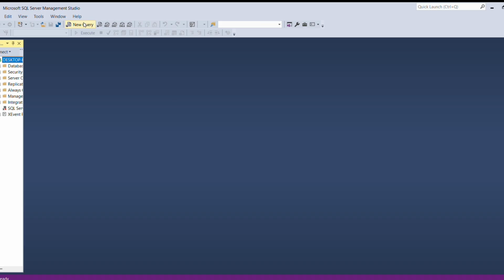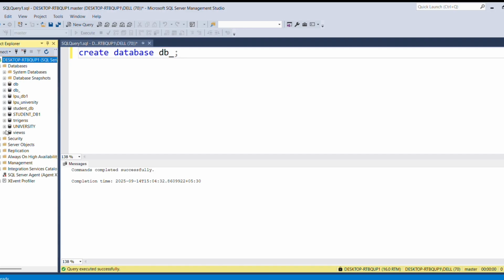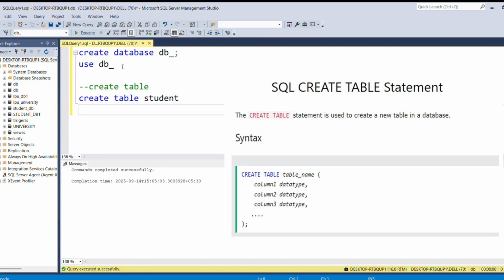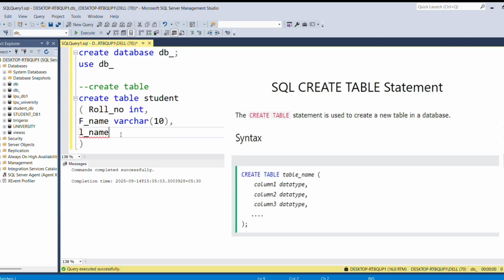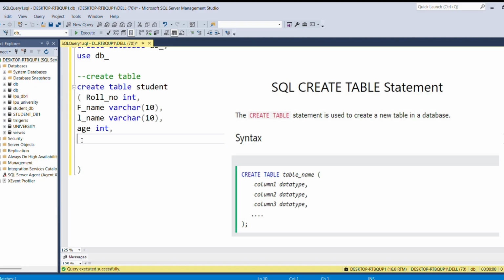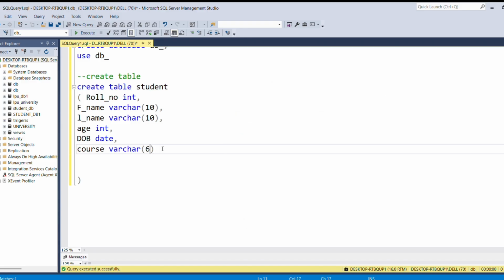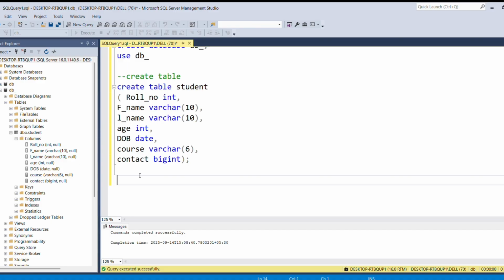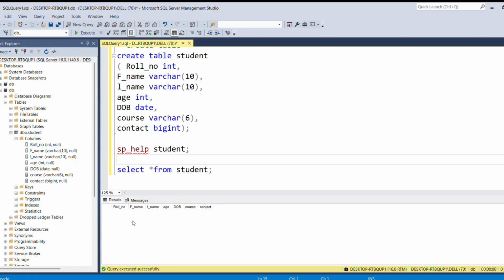SQL Basics & DDL Commands | Part 1|| How to Create table in SQL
In this video series, I will cover all the important concepts of SQL along with the basics of Database Management Systems (DBMS).

This series is especially helpful for students of BCA, MCA, and CSE to clear their doubts and prepare for:
✅ University exams
✅ Competitive exams
✅ Placement interviews

If you want to build a career in the IT industry, this series will definitely help you. 🚀

🚀 “Master SQL & DBMS Basics to Advanced!”

🎯 “SQL & DBMS Made Easy for Students”

💡 “From SQL Beginner to Pro — Step by Step”

📘 “SQL & DBMS Concepts for Exams & Placements”

🔥 “Learn SQL & DBMS | Clear Your Doubts Fast”

--Learn how to install Microsoft SQL Server 2022. We will also install SQL Server Management Studio.

How to Install SQL Server 2022 on Window 11,10 and 8|| Learn SQL and PL/SQL (Basic to Advanced) part 1 for beginner